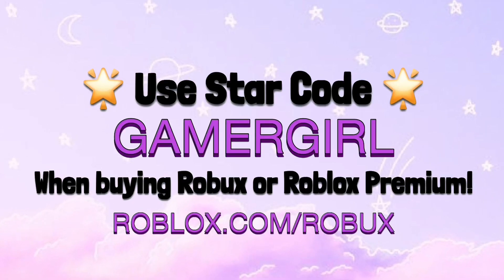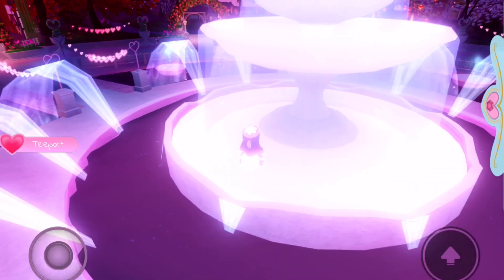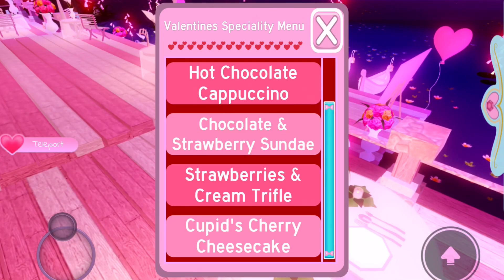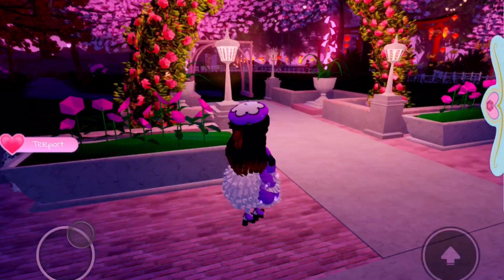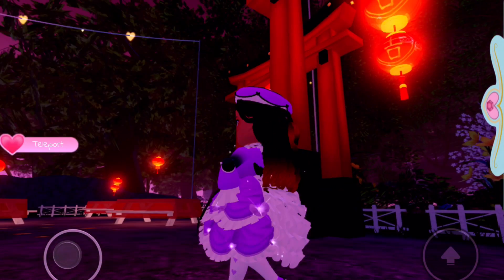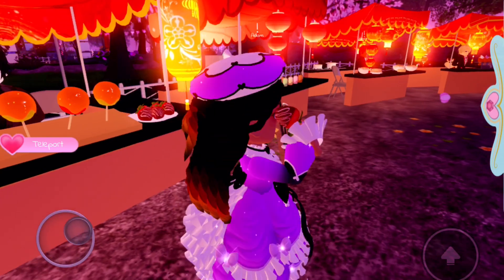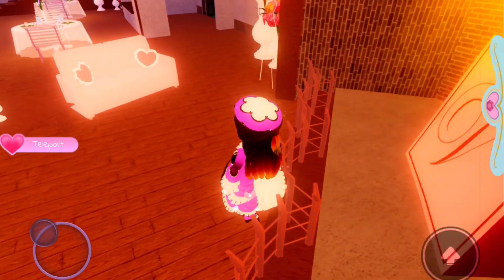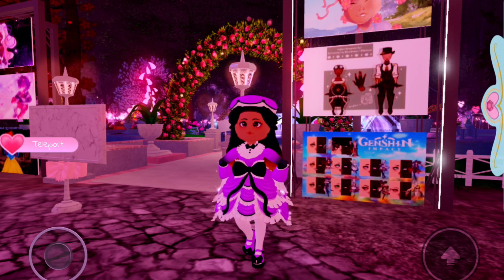3 IN 1 UPDATE! NEW CHEST & AREAS! VALENTINES HALO 2021! Royale High Update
Royale High Update! The new Royale High Valentines Day, Black History Month and Lunar New Year Update is out! There's lots of new areas to explore as well as a new chest location with a new accessory!

3 IN 1 UPDATE! NEW CHEST & AREAS! VALENTINES HALO 2021! Royale High Update

👑 ImaGamerSquad Medias!